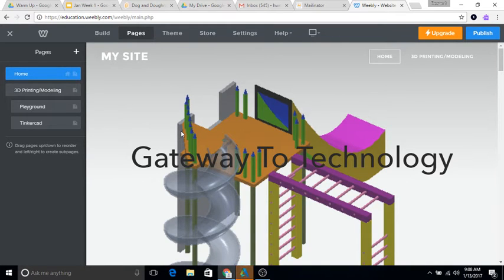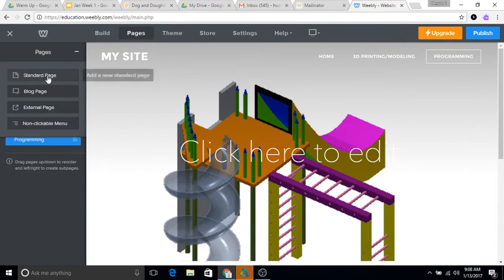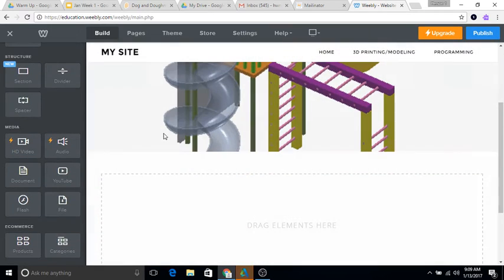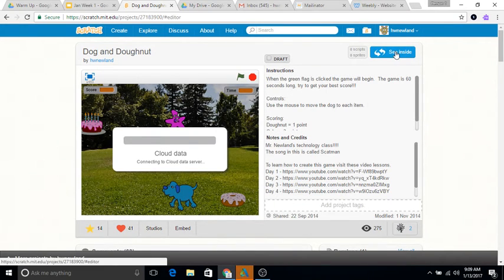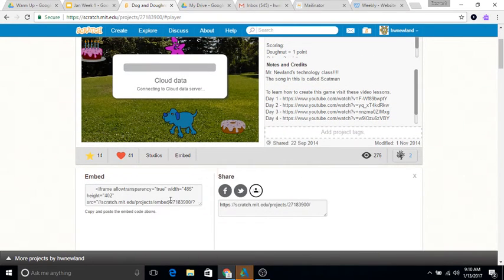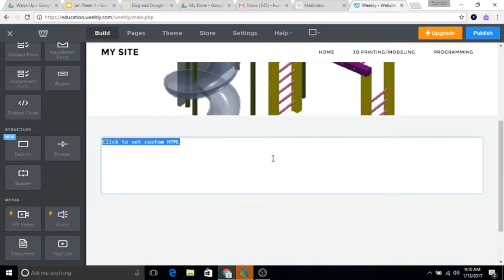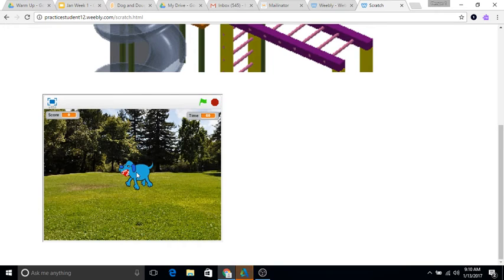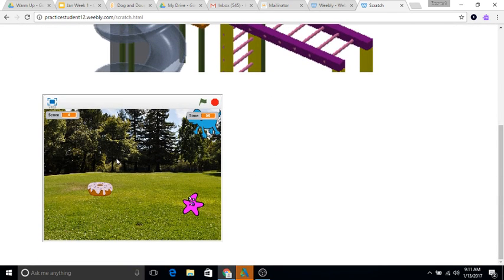Scratch Game (Embed In A Website)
This video will show you how to embed your game onto your own webpage.
The example I use is with Weebly.